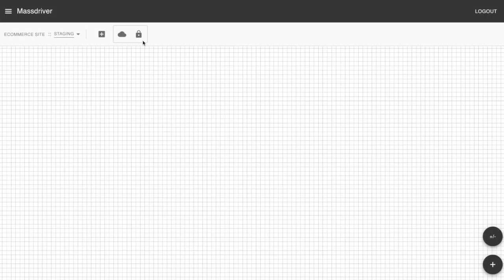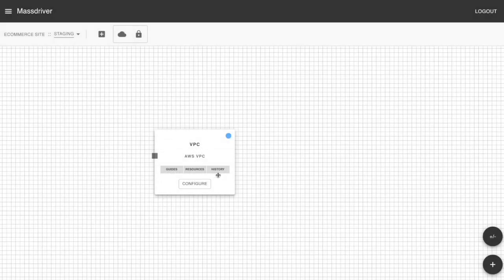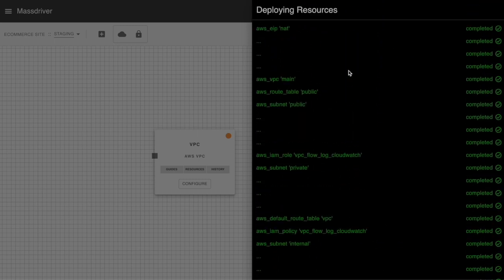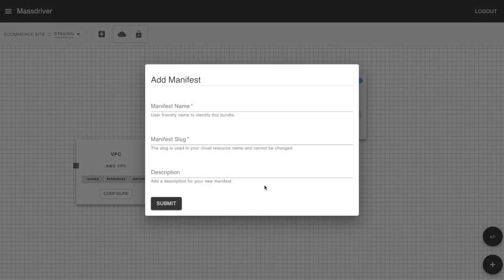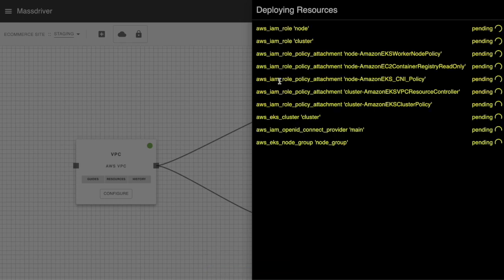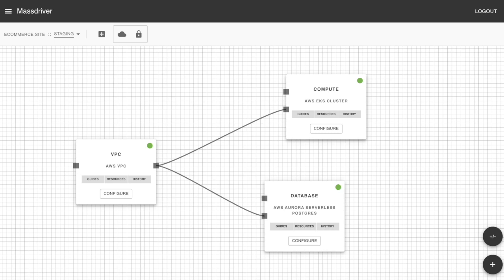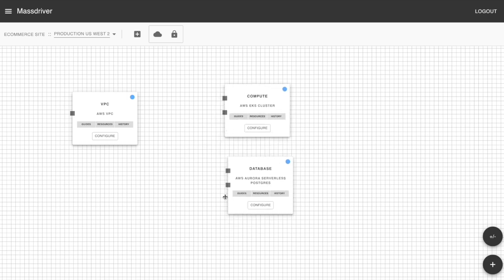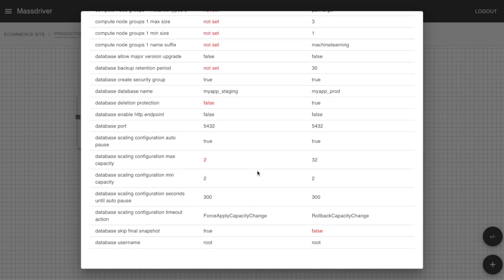Massdriver Demo 12/2021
Demo of Massdriver.cloud, a visual development platform for deploying best-practice cloud-native architectures with integrated observability and security.